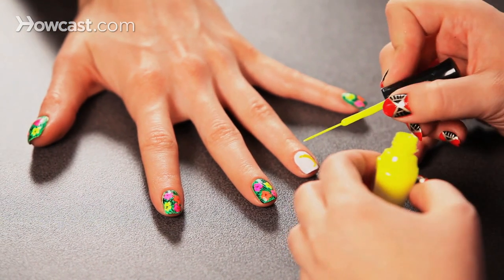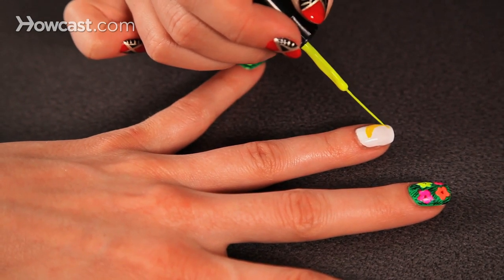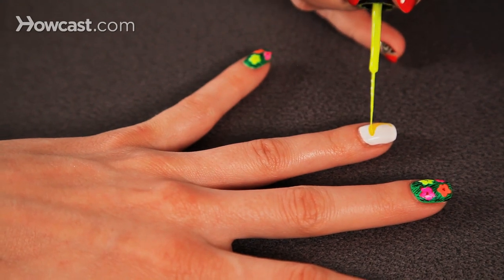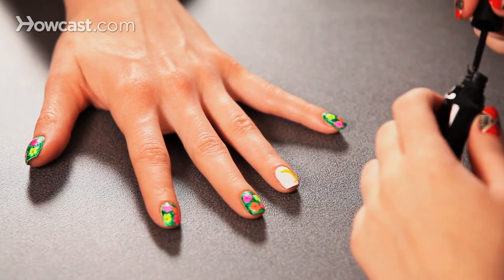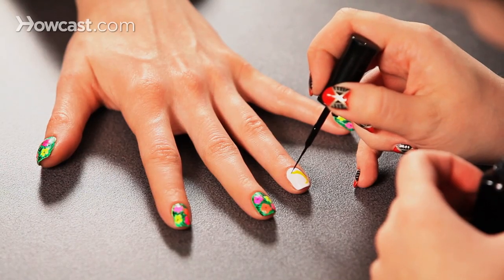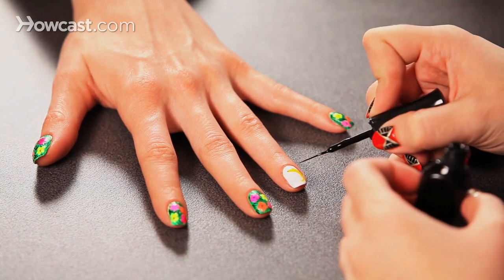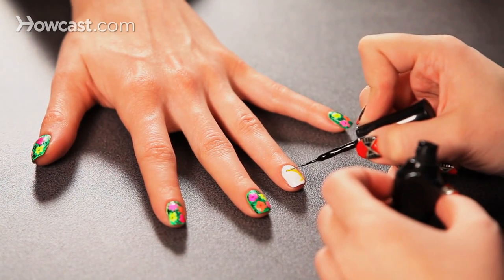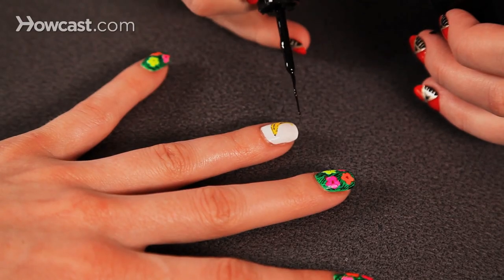How to Do the Warhol Banana Nail Design | DIY Nail Art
So now we're going to do the Velvet Underground Andy Warhol Banana Cover. I'm just going to paint on the yellow outline of the banana. I try to follow the curvature of the nail the same way.  Andy Warhol designed this for my favorite bands of all time, The Velvet Underground, to be one of their record covers, probably their most infamous record cover. I'm sure a lot of people will disagree with me. I'm going to go in with the neon yellow.

So the yellow has some depth to it. I'm going to go in with my black striper, my nail art brush, my super thin, long, the longer the better for this. Because when you're doing a curvature, you just want to have a lot of brush to move. So I'm just going to start by giving like a little darkness at the end and then sliding up the edge of the banana. With this, you don't have to have the stroke. You should have enough paint, so it gives an even stroke.

You want there to be some dimension to the outline, because again Warhol was all about the photocopy, just go in there and shade the banana. So if you put too much black or you feel like you went outside the lines a little, you can go right in with a white striper and just edge it. So that it all just blends in and does what you want to do. So even if you can't afford to buy your own Warhol, you can do it yourself. I'm sure Andy would support that.